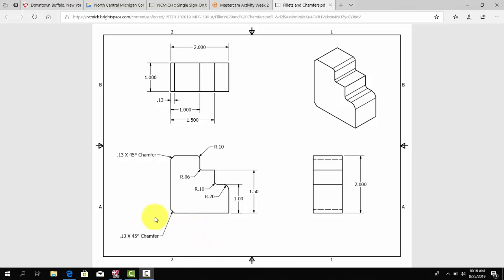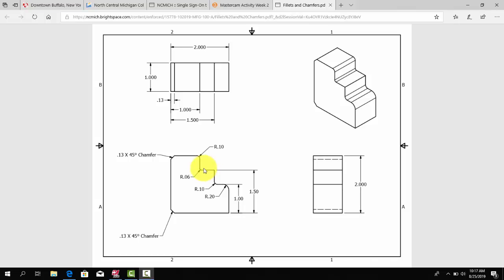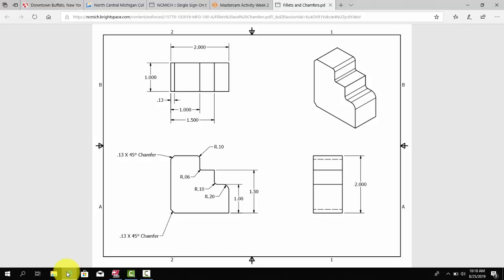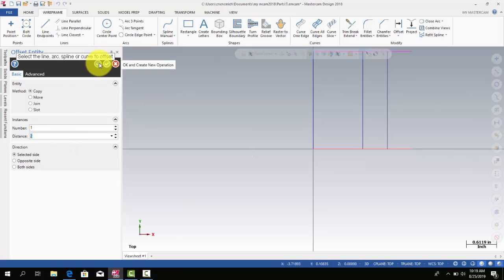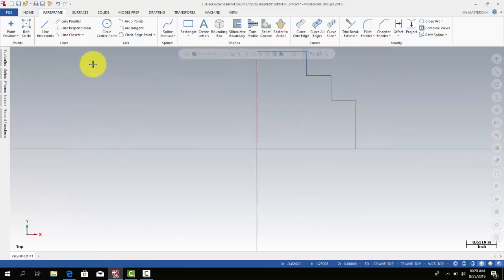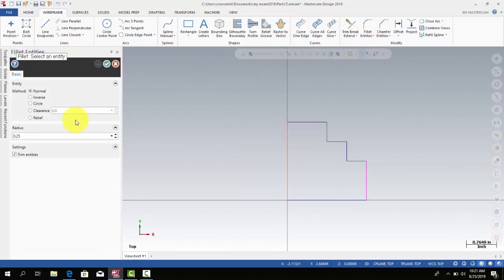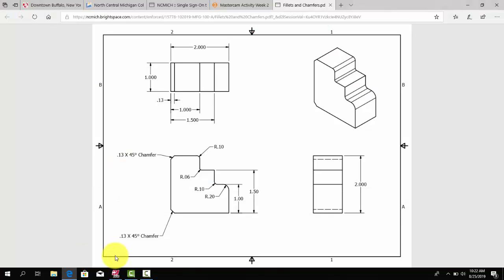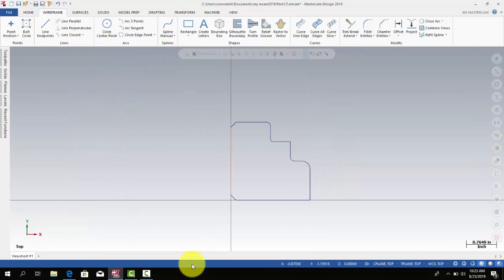Mill 1 Chamfer and Radius